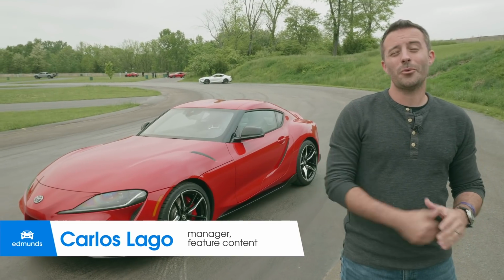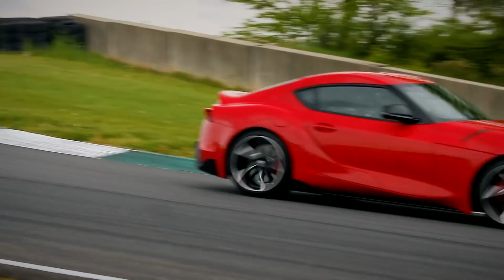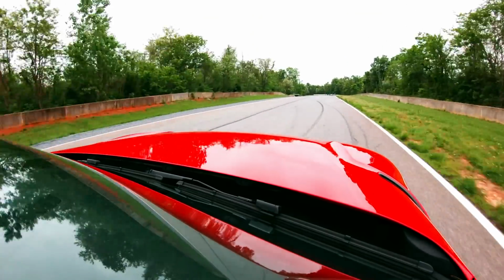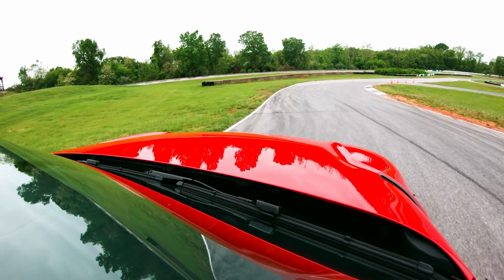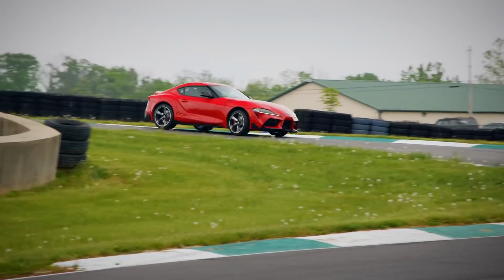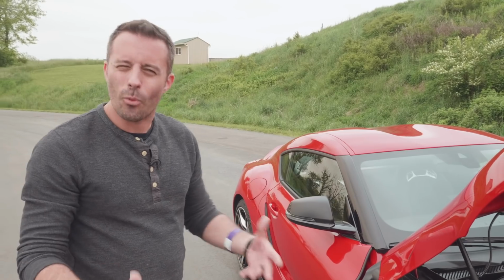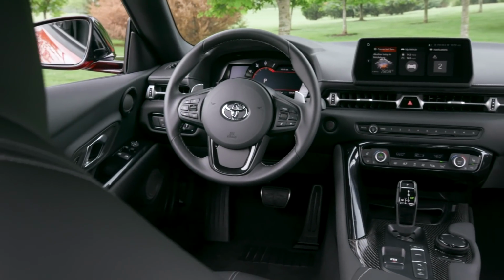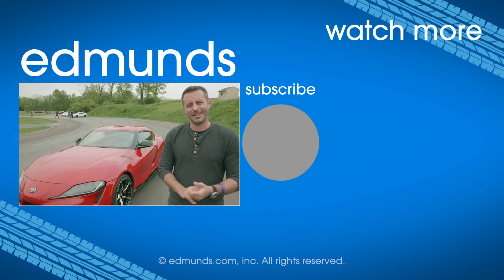2020 Toyota GR Supra Test Drive and Review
We've finally had a turn behind the wheel of one of this year's most anticipated new vehicles: the 2020 Toyota GR Supra. In this video, Carlos Lago gives his first impressions on what the Supra is like to drive on an open track. After that, we'll get into some of the details inside and out, including the areas Toyota left for the aftermarket to fix.

Toyota invited members of the press to Summit Point Motorsports Park in West Virginia to experience the 2020 Toyota GR Supra. Along largely unrestricted lapping sessions, we learned about the car's development through the team that's responsible for making it, including the chief engineer.

About the 2020 Toyota Supra:

Twenty-one years after the last Supra vacated American dealerships, Toyota has unveiled its replacement. The 2020 Toyota GR Supra is a two-seat sports car designed to take on the Porsche 718 Cayman, and it's engineered with more than a little help from BMW. The new Supra is thus a curious mix of German and Japanese parentage, but Toyota is adamant that it has its own distinct character.

The 3.0-liter turbocharged six-cylinder engine ― an inline-six, in keeping with the heritage of both BMW and the Supra ― produces 335 horsepower and 365 lb-ft of torque. It's mated to an eight-speed automatic gearbox with paddle shifters mounted behind the steering wheel. This combination, a staple of BMW's gargantuan model range, should offer an appealing mix of smooth operation and strong performance. It won't be slow ― Toyota claims 0-60 mph in just 4.1 seconds when using the launch control function. The top speed is limited to 155 mph.

Toyota emphasizes that the Supra is a usable everyday car. As you'd expect at this $50K price point, such features as dual-zone climate control, keyless entry and power-folding mirrors are standard, with a comprehensive lineup of passive and active safety equipment, including automatic emergency braking and a lane departure warning with steering assist.

Those seeking more luxury can upgrade to the Premium model for an additional $4,000, which features a larger (8.8-inch) touchscreen display with improved telematics including wireless Apple CarPlay, a 12-speaker JBL audio system, wireless phone charging, and a head-up display system. Premium buyers will also get to park their derrieres on heated, leather-wrapped chairs, replacing the microfiber suede used in the standard car.

Edmunds will help you find your perfect car with unbiased and useful reviews, advice, pricing and tools.